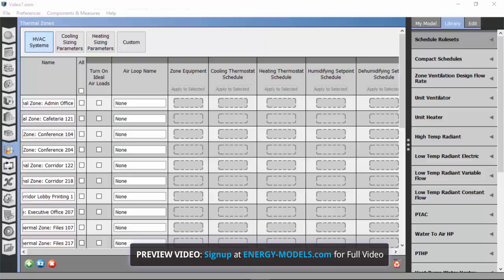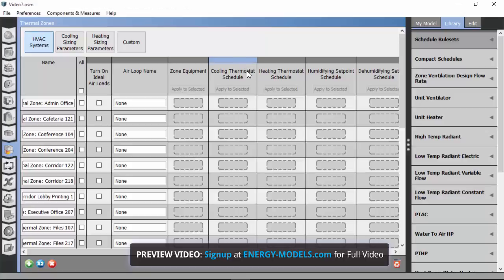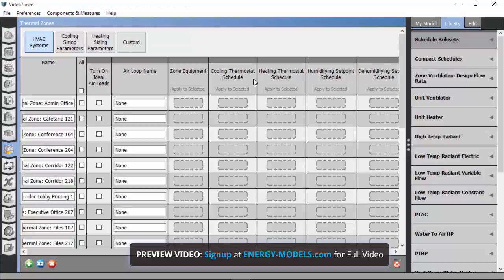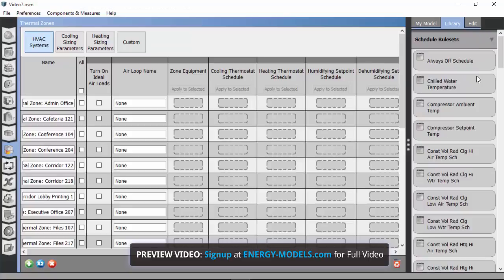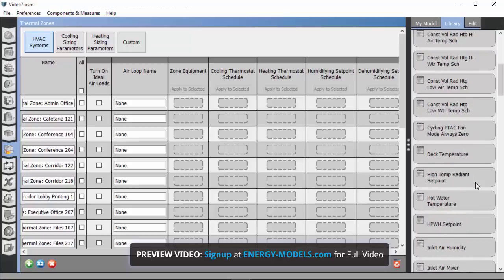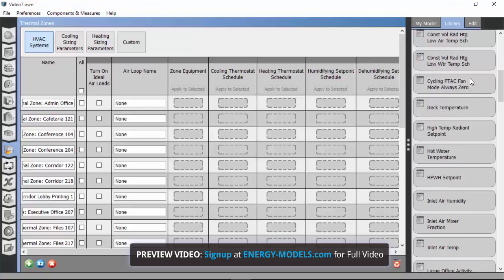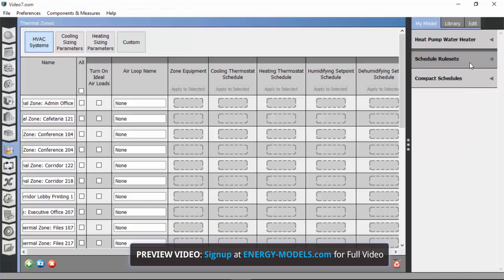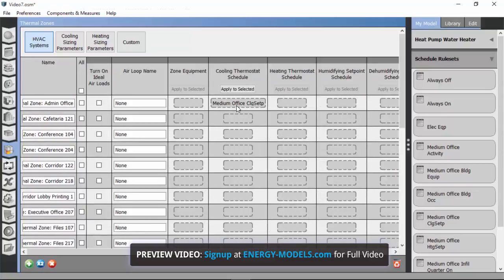8 Thermal zones in OpenStudio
In the last video we covered spaces. In this video we will look into the Zones page.
Thermal zones are the fundamental to an EnergyPlus simulation.
OpenStudio introduces the concept of a space. We have briefly covered the differences between spaces and zones in Video 2. In video 2 we created spaces – each space being a room or area of the building and for each space we created a thermal zone.
A space is a container with definitions for loads, schedules and constructions
A zone can contain more than one space. A zone is the basis for heat transfer calculations in EnergyPlus. All heat gains and losses are lumped into the ‘zone’ and a heat balance with adjacent zones and external conditions is calculated.
That is the theory anyway. On a more practical note, what do we do here on the Zones page?
Well, this page allows us to do 2 important things
1. Set Ideal Air Loads
2. Set Zone thermostats
There are other settings that can be accessed here, including sizing factors and airflows
On this page we are going to do two things
Firstly, Let’s add thermostats to our model.
Thermostats will set the target temperature in each zone. These are schedules that define a temperature for the HVAC or Ideal Air Loads system to maintain.
Secondly, we will turn on Ideal Air Loads on all occupied zones.
Ideal Air Loads is a perfect AC device that requires no configuration.
We are going to go further in this model and add PSZ-HPs and compare to a VAV system.
However, the best way to model is incrementally. First we add Ideal Air Loads. We will simulate and check the outputs, reviewing the building envelope, schedules and thermostat setpoints.
If we find that the Ideal Air Loads set up is successful then we will have a working model to use as a starting point for detailed HVAC.
In my experience, issues with unmet hours or unexpected air-con loads are often created by errors with schedules or incorrect constructions and internal gains. There is no point debugging a complex HVAC system until these settings have been checked.
So we set up Ideal Air Loads and run a quick simulation to do our first pass checks and rule of thumb performance assessment.
Let’s save a checkpoint here, Video8.osm